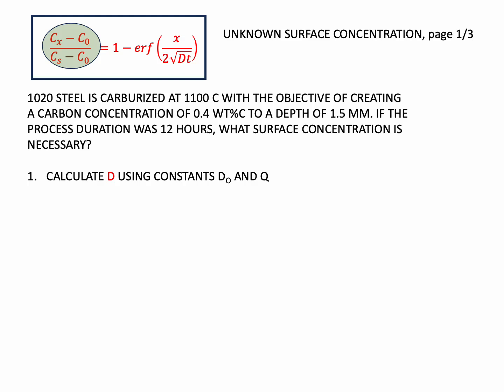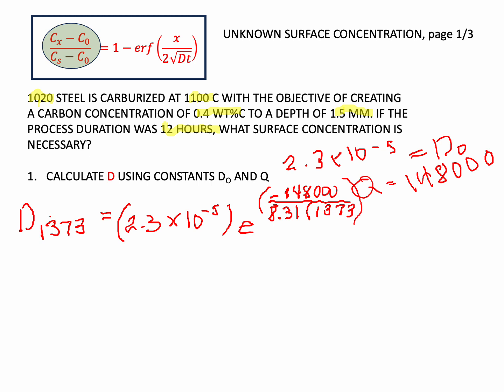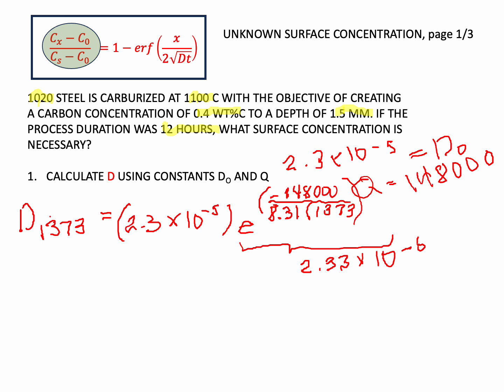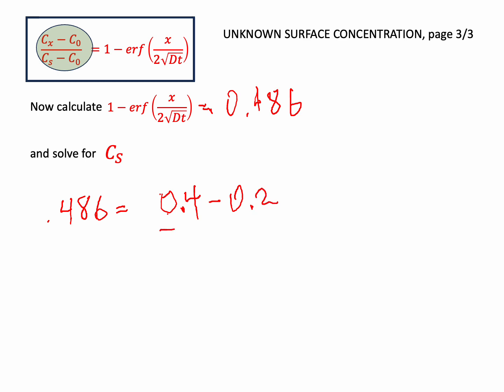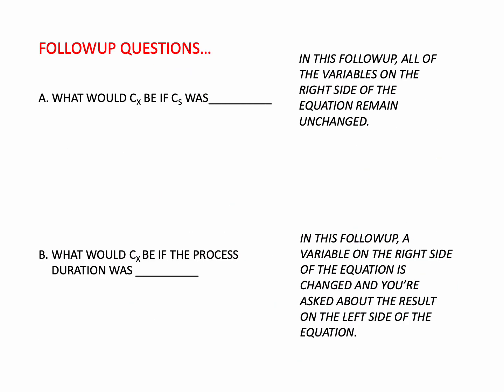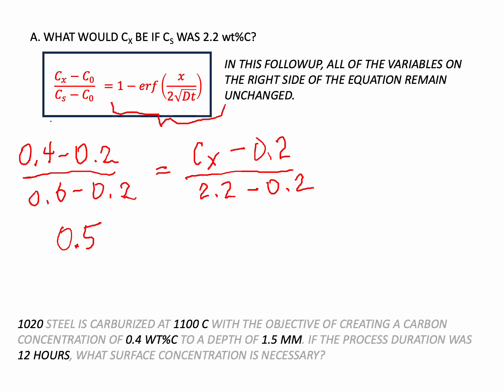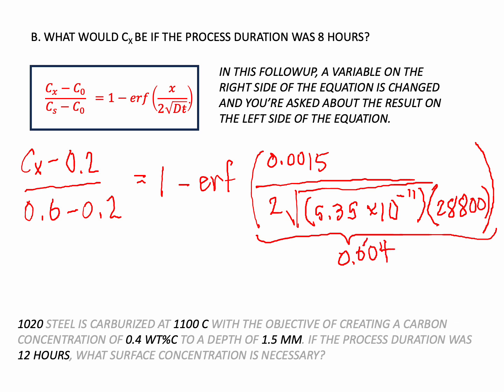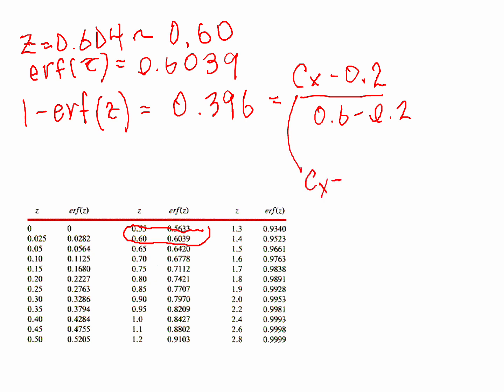NON STEADY STATE DIFFUSION pt 3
Solving for the required concentration of carbon at the surface, Cs